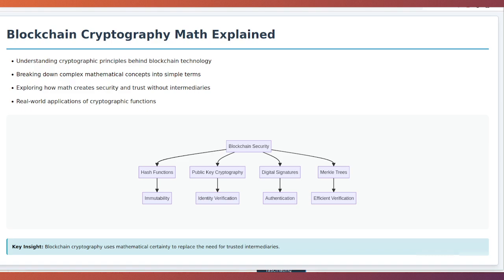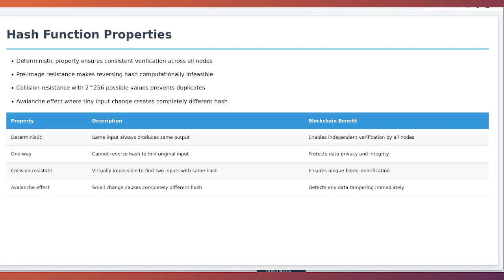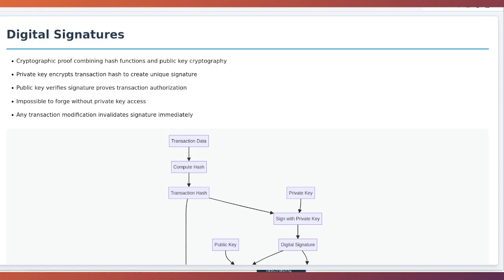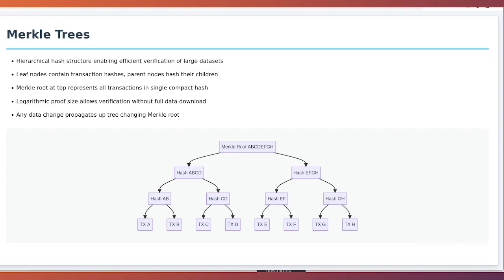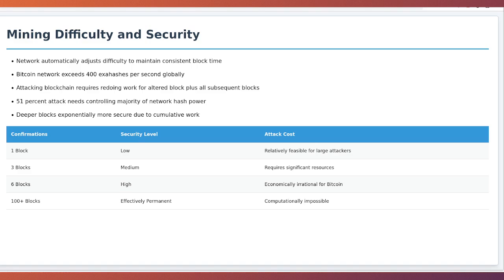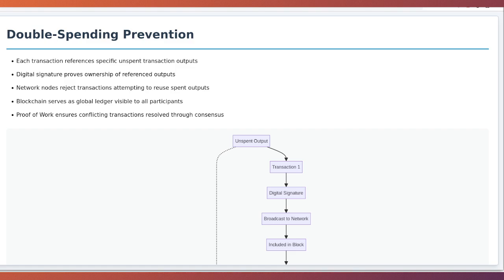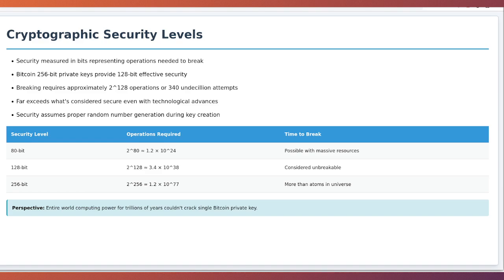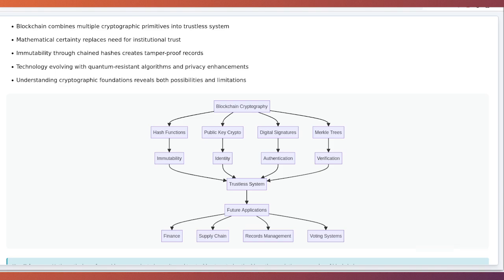Blockchain Cryptography Math Explained: A Guide to the Mathematics Behind Secure Digital Ledgers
Discover the fascinating mathematical foundations that make blockchain technology one of the most secure systems ever invented. This comprehensive presentation breaks down complex cryptographic concepts into simple, understandable terms—no advanced math degree required!
Learn how hash functions create immutable chains, how public-key cryptography enables trustless transactions, and how digital signatures prove authenticity without central authorities. We'll explore the elegant mathematics behind Merkle trees, Proof of Work consensus, and elliptic curve cryptography that powers Bitcoin, Ethereum, and other blockchain networks.
Topics covered include:

Hash functions and their security properties (SHA-256)
Public and private key pairs explained simply
Digital signatures and verification processes
Merkle trees for efficient data verification
Proof of Work and mining difficulty
Double-spending prevention mechanisms
Elliptic curve cryptography fundamentals
Cryptographic security levels and quantum computing threats
Practical security best practices for blockchain users

Whether you're interested in cryptocurrency, distributed systems, or just curious about how blockchain achieves security through mathematics, this presentation provides the foundational knowledge you need. Understand why blockchain is considered practically immutable and how mathematical certainty replaces the need for trusted intermediaries.
Perfect for developers, investors, students, and anyone wanting to understand the "why" and "how" behind blockchain's revolutionary security model.